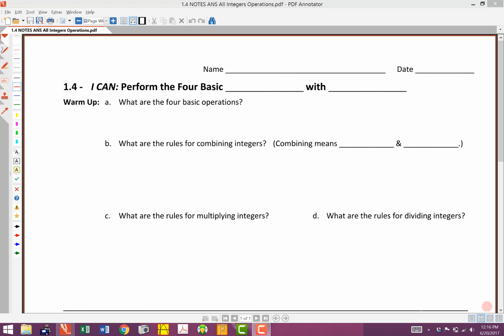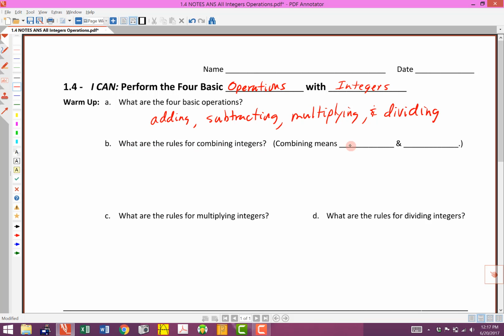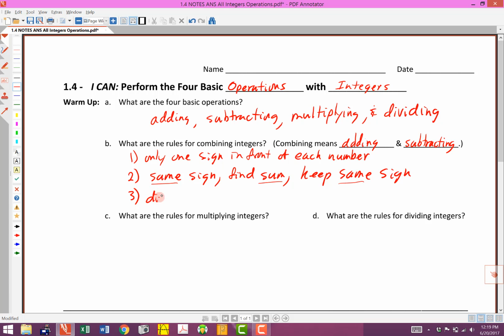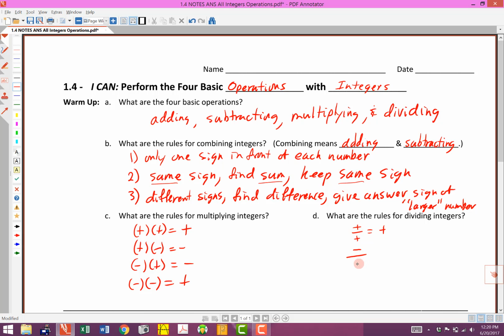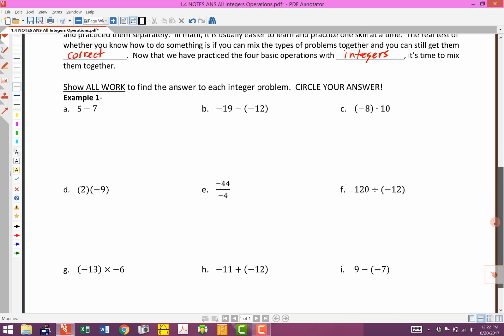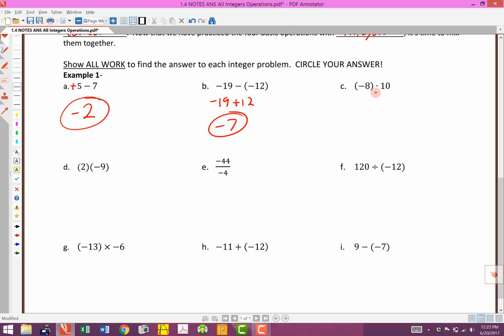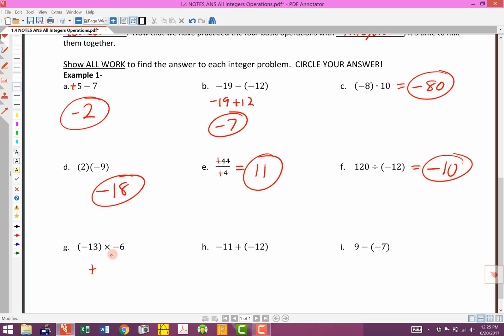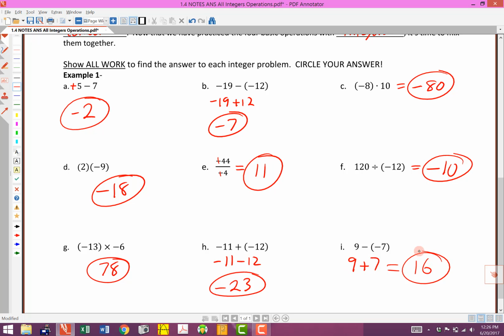1.4 Mixed Integer Operations